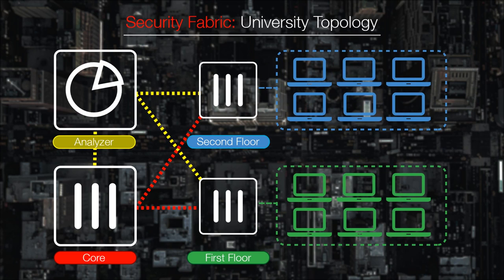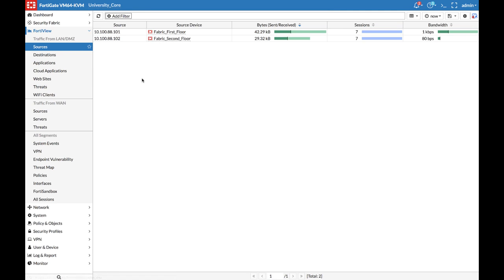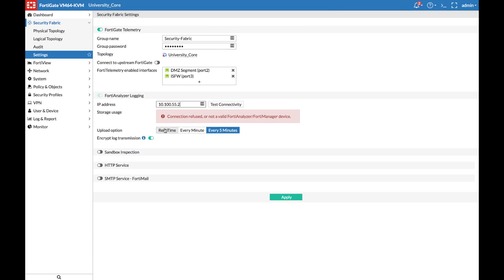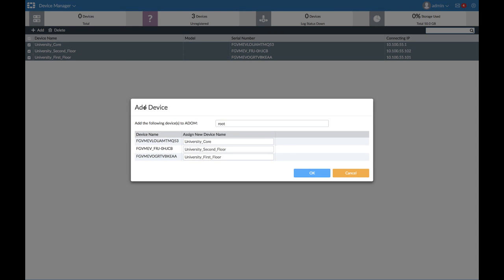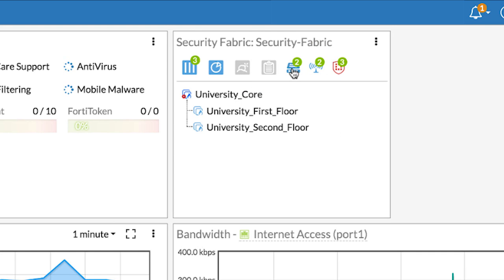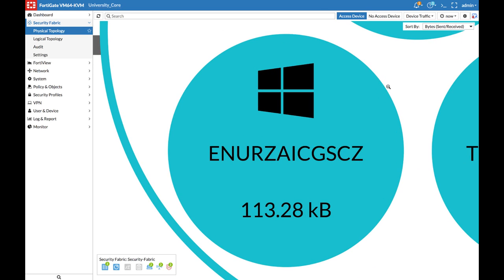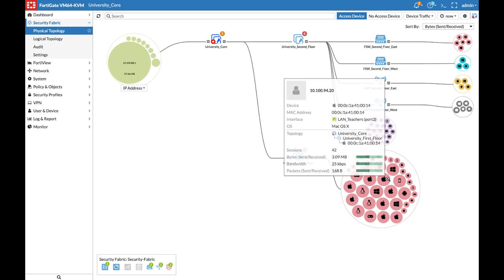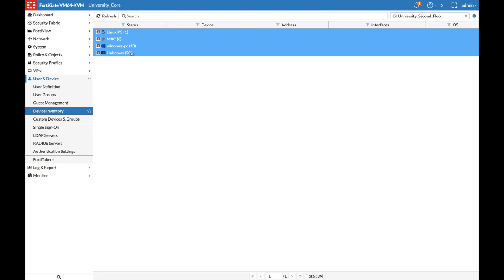Fortinet Security Fabric - Parte 1/3 Introduzione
Fortinet Security Fabric è un framework progettato per integrarsi perfettamente con la Rete, migliorando sensibilmente la gestione di della sicurezza aziendale e delle rispettive policy.